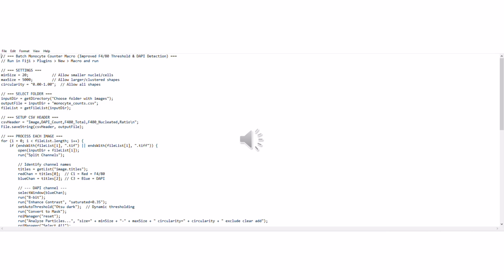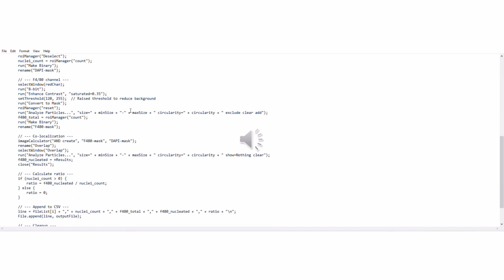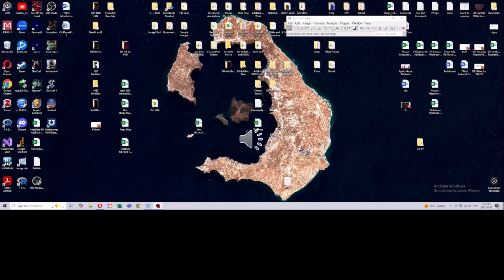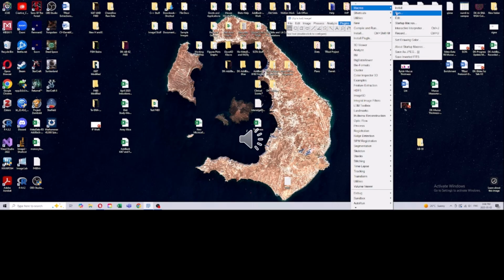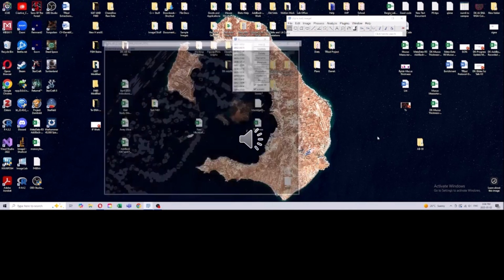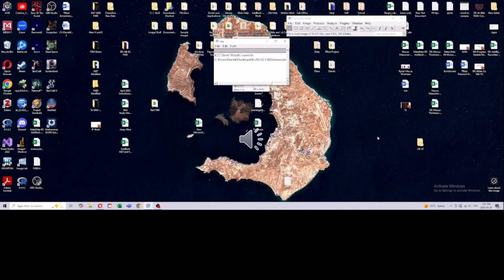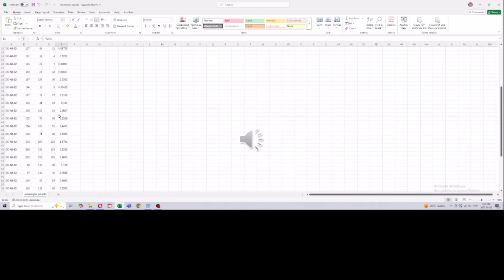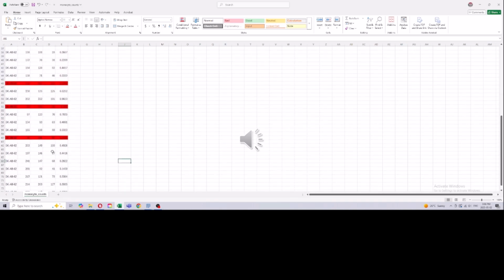F480 Workflow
Working macro for auto-counting macrophages in three-color IF images.
Above link has current working macro, open to any suggestions and help getting it fully up to par. Happy coding!